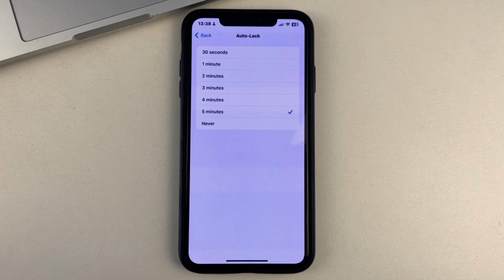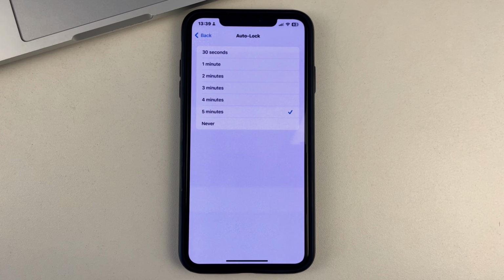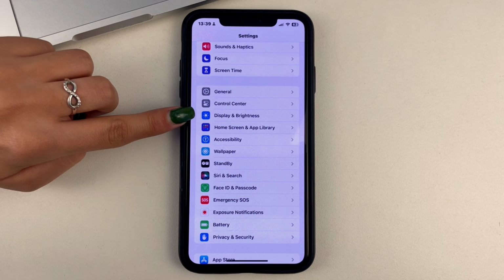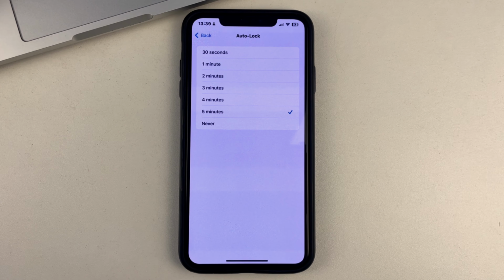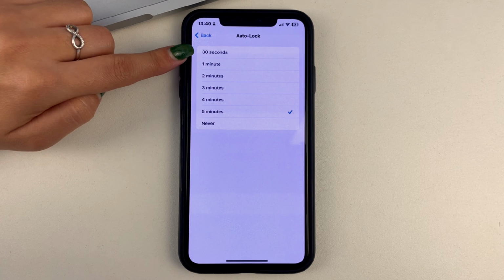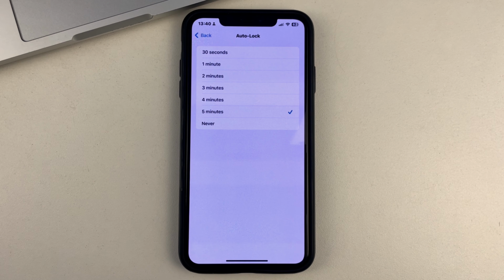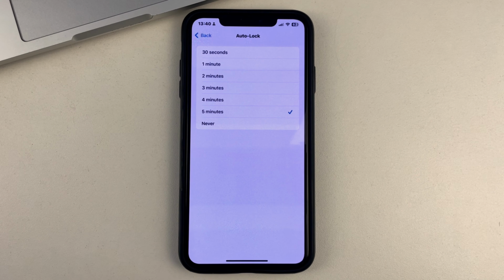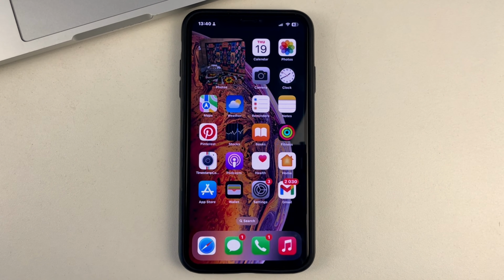How To Set Screen Autolock Time On Any iPhone - Full Guide